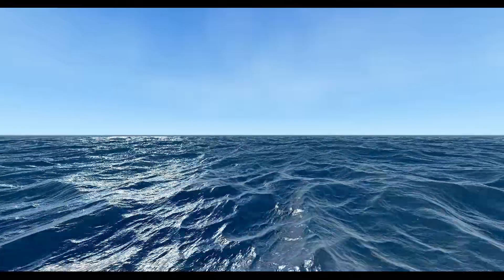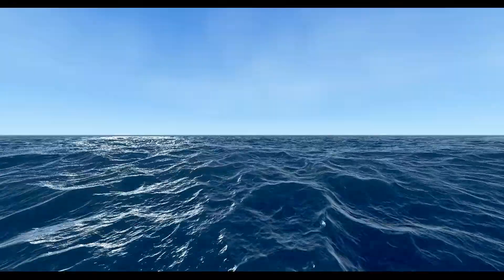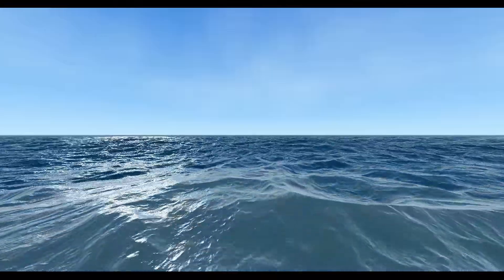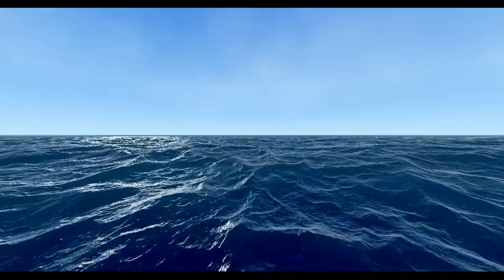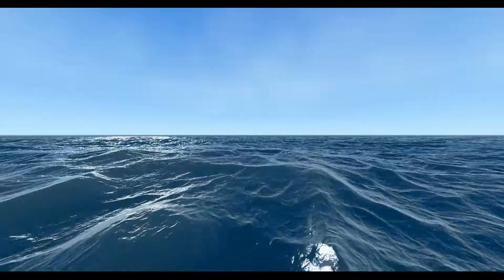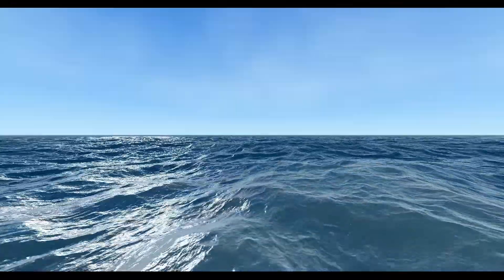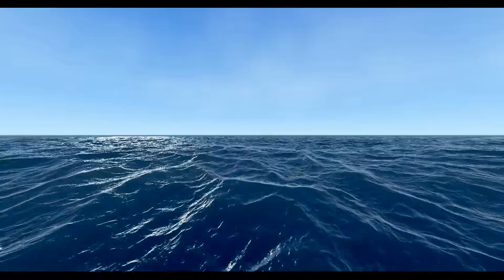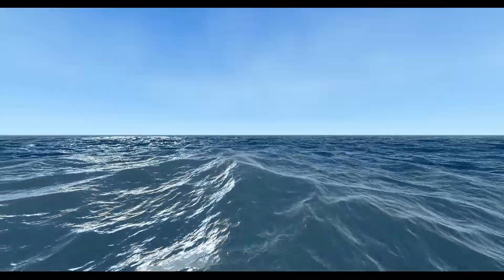Ray Tracing vs FFT Ocean Simulation in WebGL - Which Is Better in 2 Minutes!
These demos use medium precision and might not render on a low quality device. Let me know if you get rendering artifacts!

0:00 Intro
0:05 Video Start
0:10 Ray Tracing Method
0:59 Ship Interior Sneak Peak
1:03 Water No Talking
1:11 FFT Method
1:45 Next Video